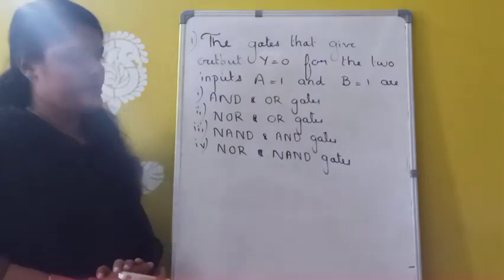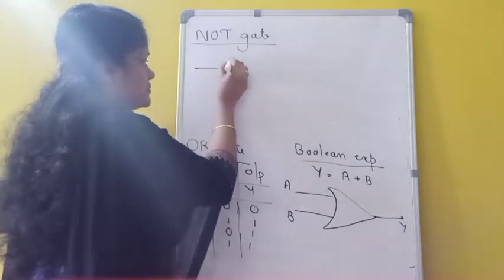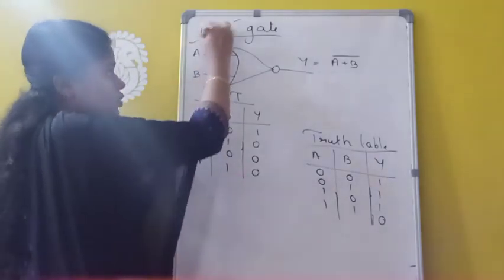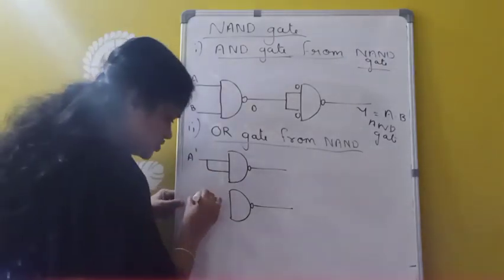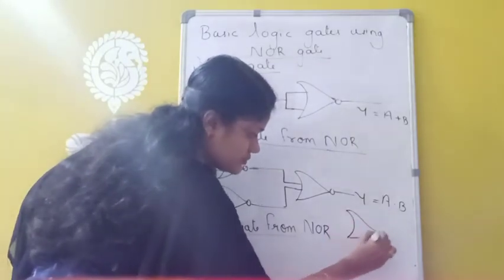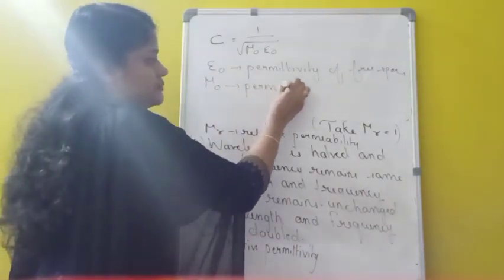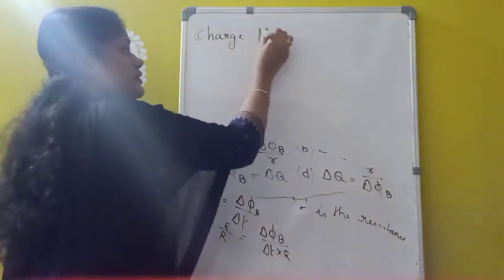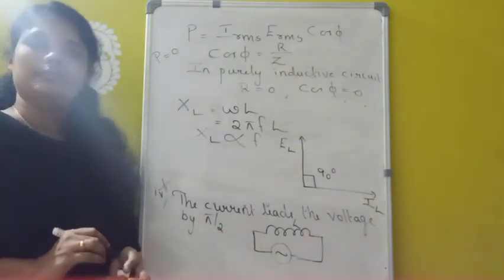NEET/JEE Oriented problems Part 5| Important possible questions solved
Here comes the 5th part of my competitive exam series. These are some possible questions for NEET/JEE exams. The questions I've taken here are mainly from class 12th portions.